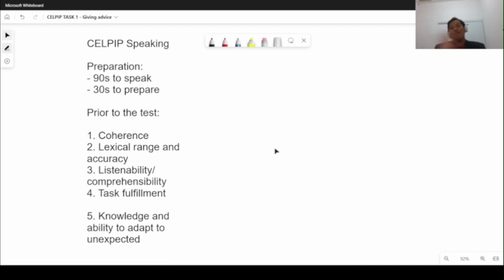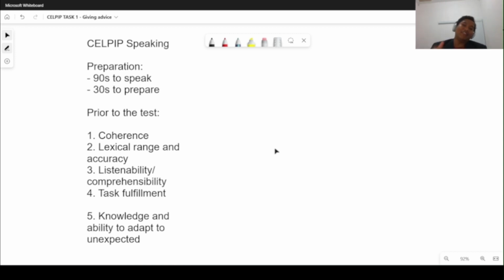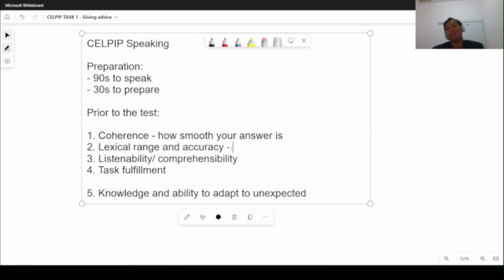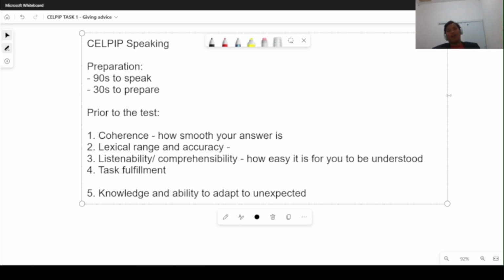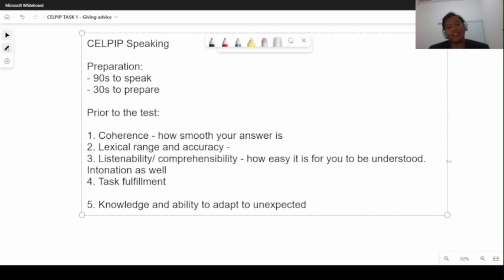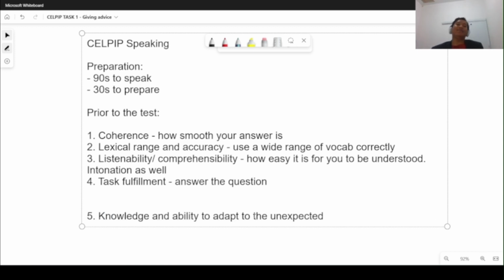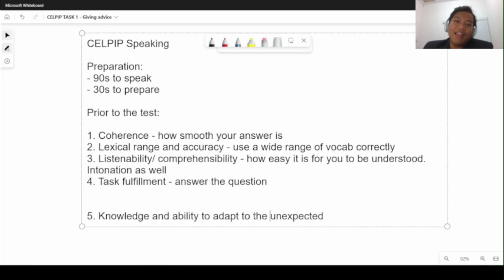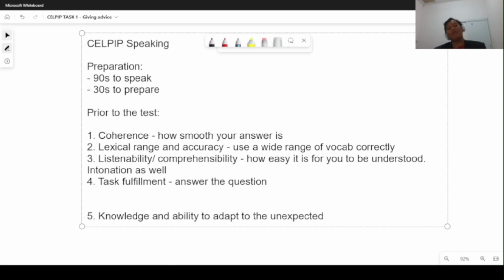Important Things to Know for CELPIP Speaking!